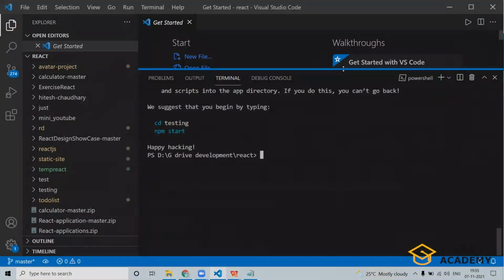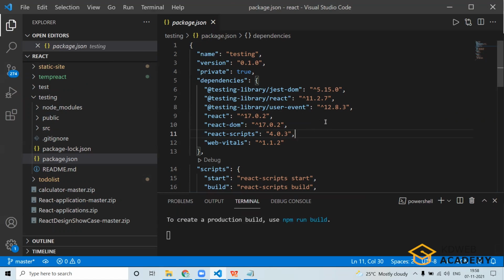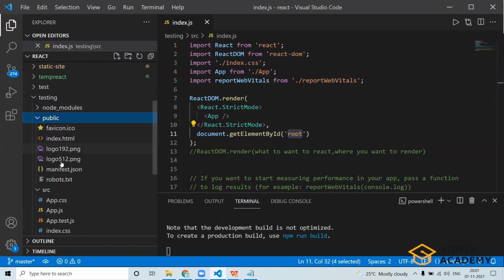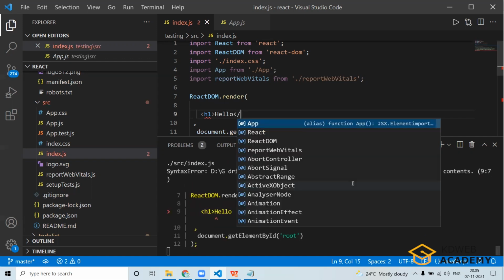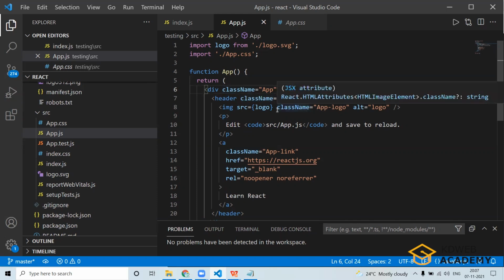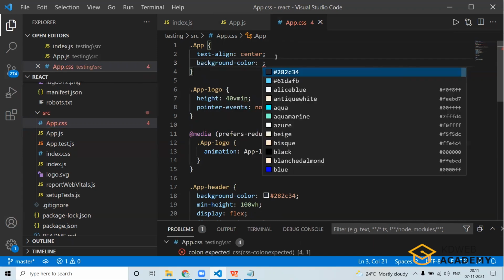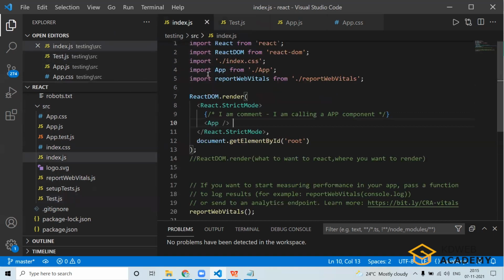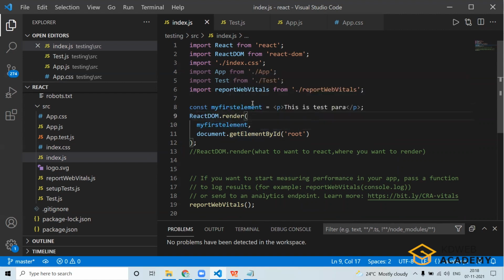4_ReactJS Essentials: Importing, Rendering, and Creating Components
ReactJS Basics | Beginner-Friendly Tutorial 🚀
In this comprehensive tutorial, we delve into the foundational concepts of ReactJS to help you kickstart your journey into modern web development. Whether you're new to React or looking to strengthen your basics, this video provides clear and practical explanations of essential ReactJS concepts and techniques.

Folder Structure in ReactJS: Organizing your project for scalability and maintainability.
Importing Basics: Simplifying module imports to use React efficiently.
The render() Method: How React brings your components to life.
Running Multiple Terminals in VS Code: Boosting productivity with multiple terminal sessions.
The One Parent Element Rule: Understanding JSX syntax requirements.
Reserved Keywords in ReactJS: Why class is replaced with className.
Dynamic Variable Access in ReactJS: How to use JavaScript variables dynamically in JSX.
Event Handlers in ReactJS vs JavaScript: Key differences and best practices.
Comments in JSX: Adding meaningful comments in React’s syntax.
Exporting Components: Sharing and reusing components across files.
Creating Custom Components: Building reusable and modular UI blocks.

Don’t Forget!